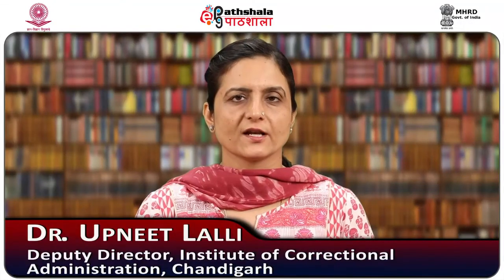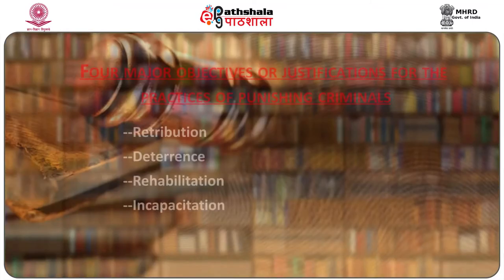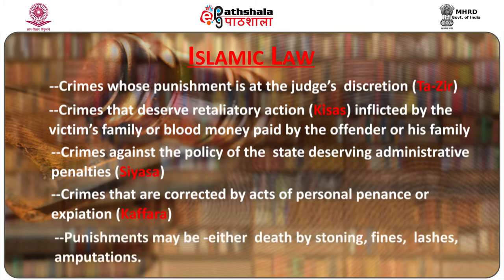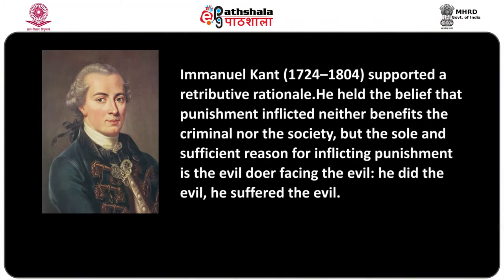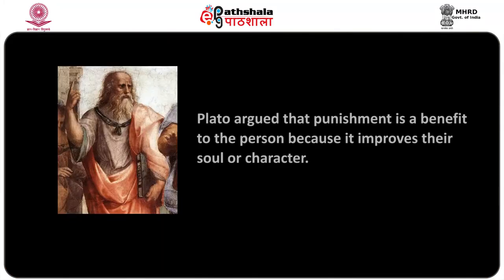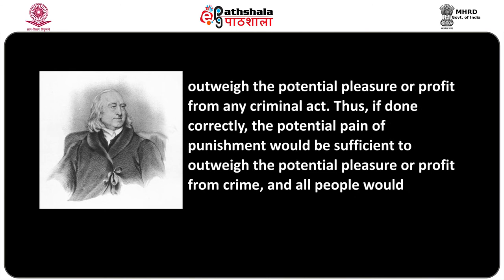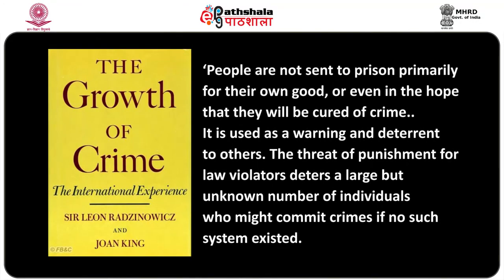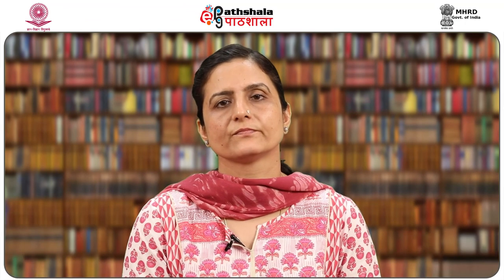P09 M07 History And Philosophy Of Punishment